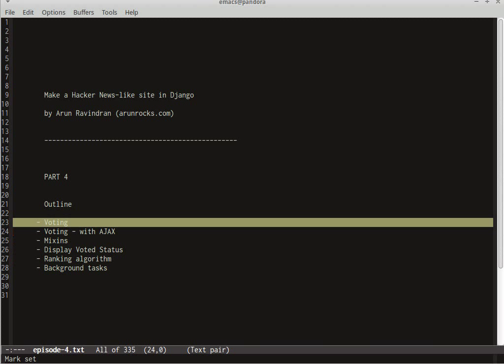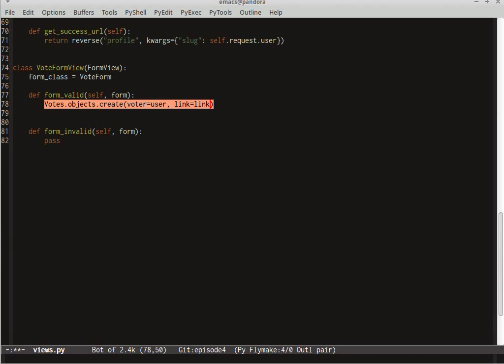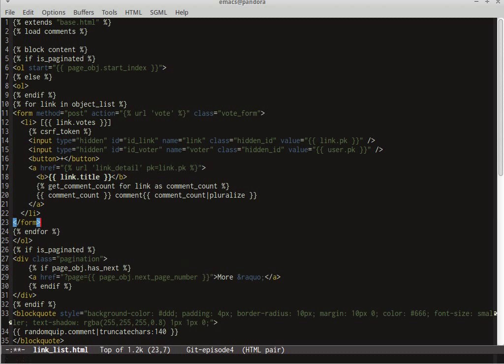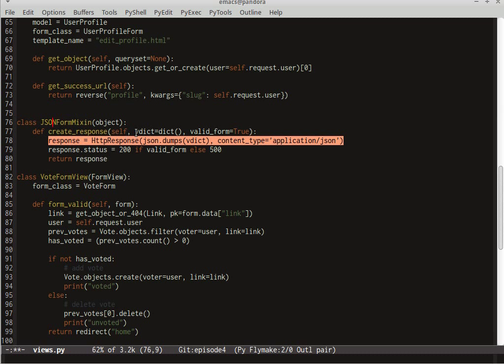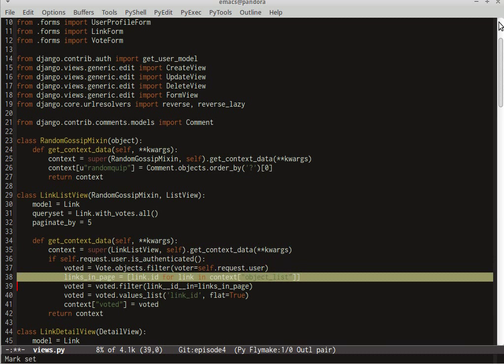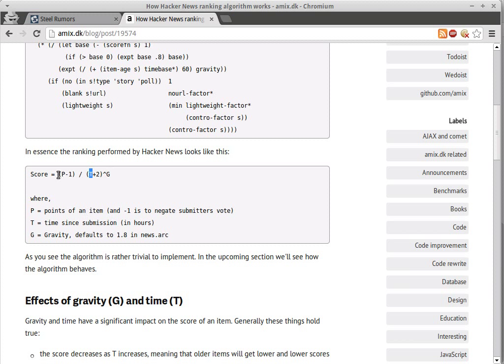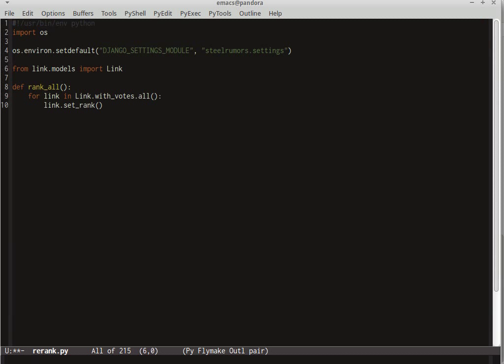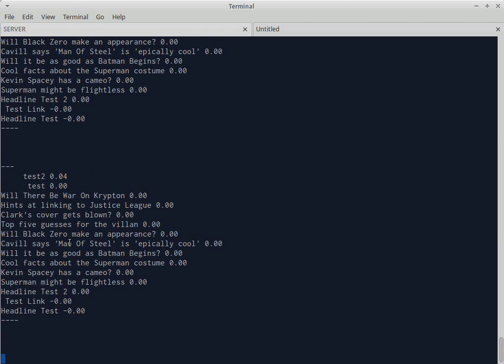Building a social news site in Django - Part 4 (Screencast)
In this concluding part, read how to implement voting and AJAX forms in Django while learning about Ranking algorithms and background tasks.This is a series of screencasts that shows you how to build a social news site called "Steel Rumors" similar to Hacker News. Read the blog post to know more